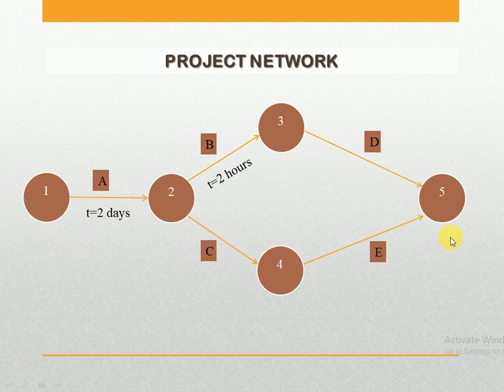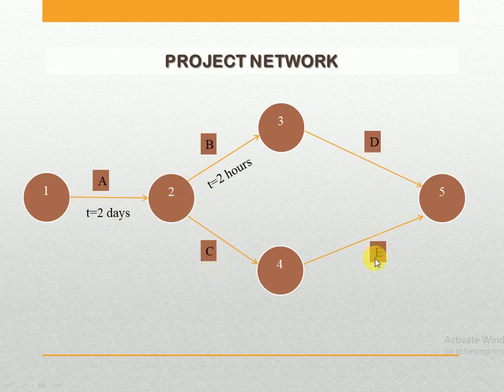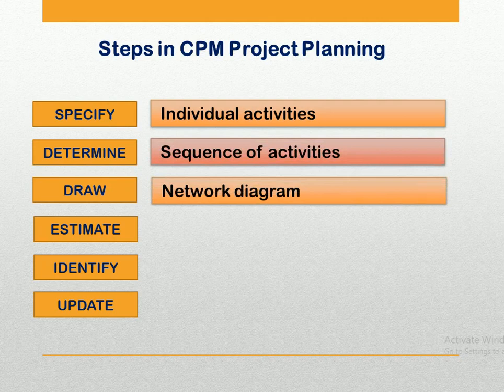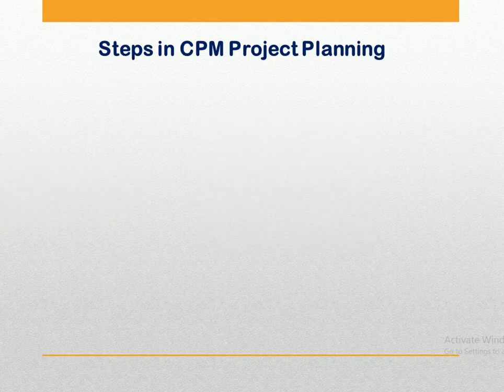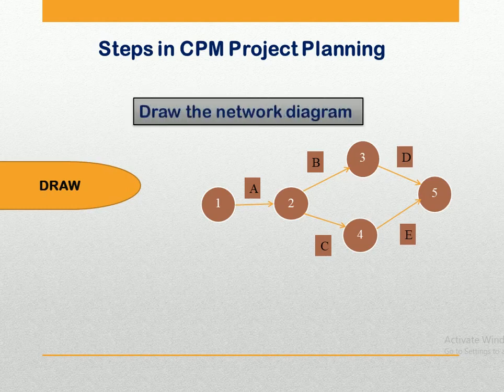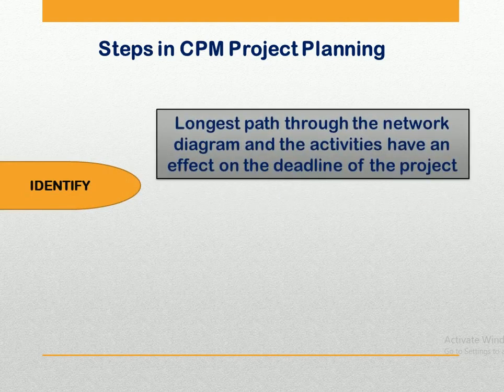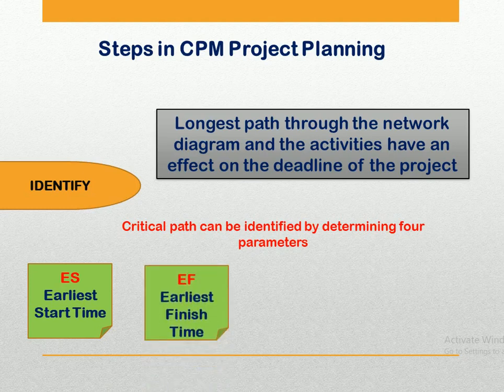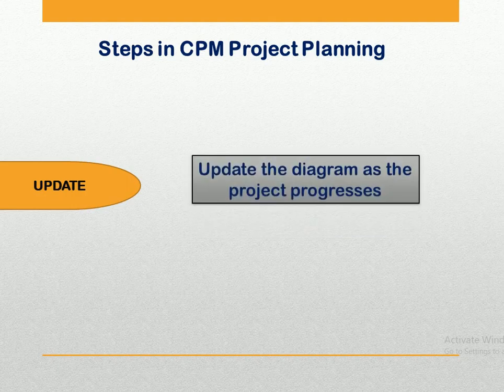Critical Path Method (Part-2) By Osia Majid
Project Network Diagram and  Steps involved in CPM have been discussed in detail
For part I Lecture of CPM, Visit;